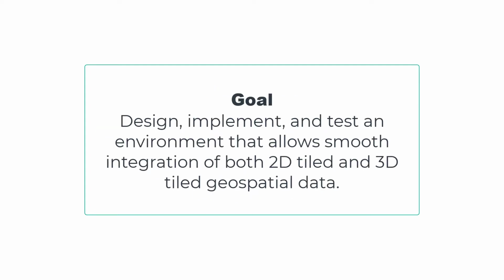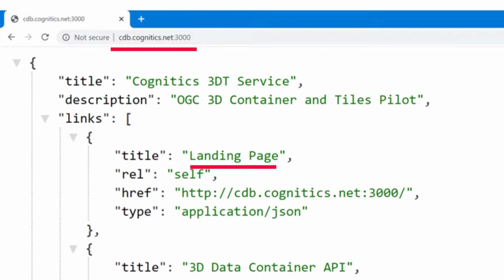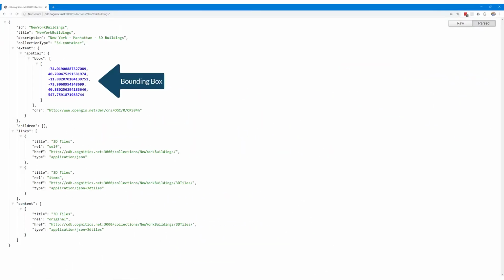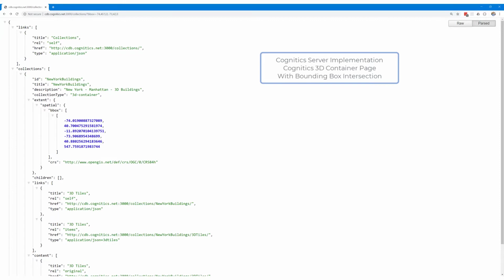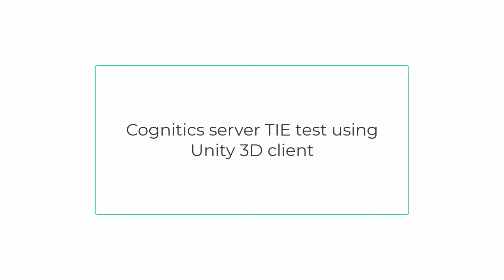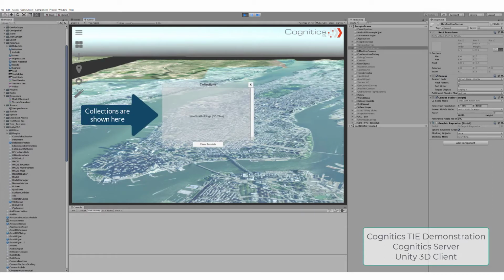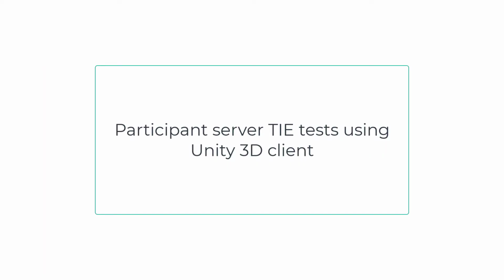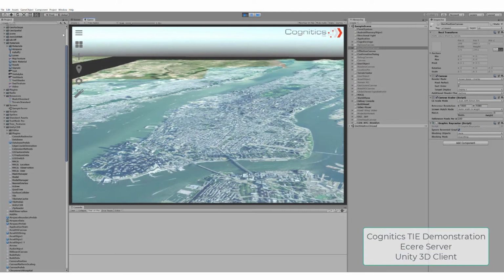Cognitics 3D Container and Tiles Pilot Demonstration Video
This video shows the Cognitics implementation of the GeoVolumes API on our server, and demonstrates TIEs to each participant server using the Unity 3D client.